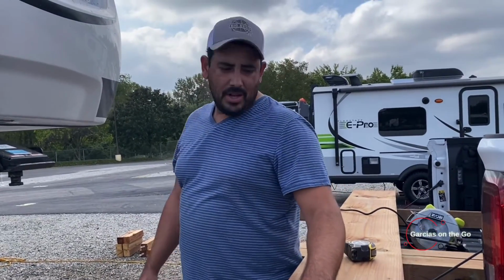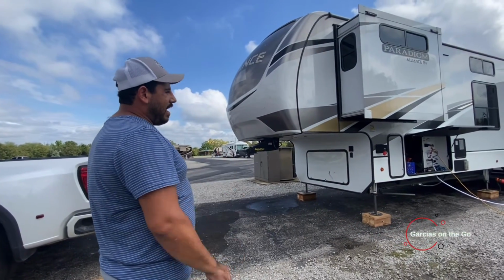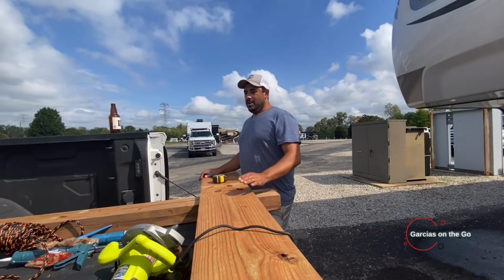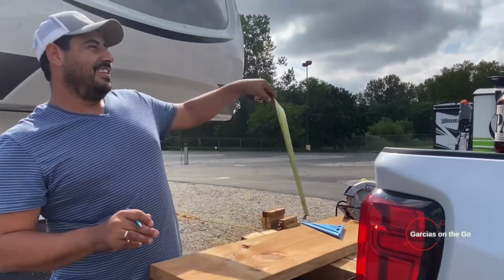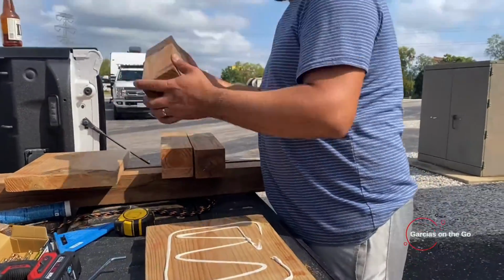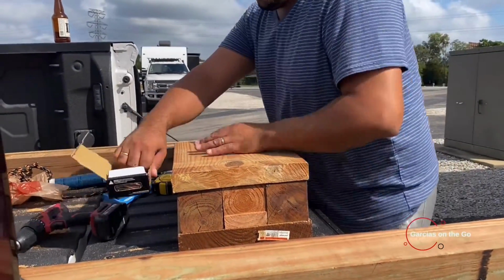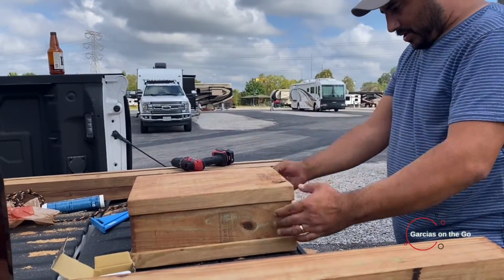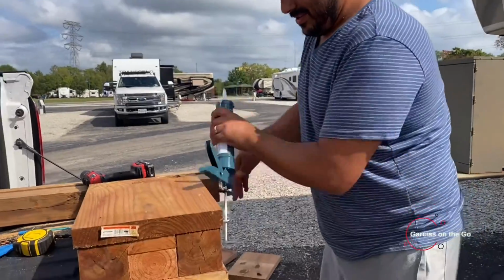DIY Leveling Blocks for RV’s | Levelers for your RV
We arrived at our new campsite and our 5th wheel was not leveling. We’ve been very lucky and haven’t had to use any, so we never bought them. We are newbies in this arena (6 months in) so it really didn’t cross our mind that we would need them eventually. They were sold out everywhere so my husband decided to make them!

Instagram.com/garciasonthego